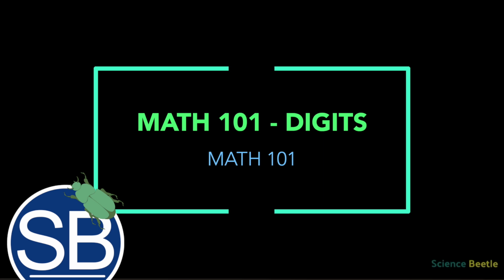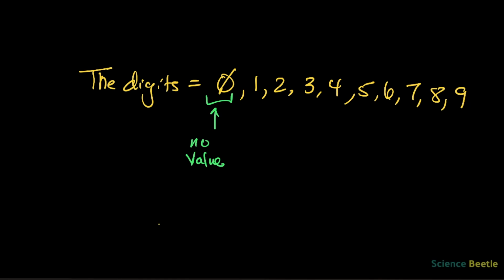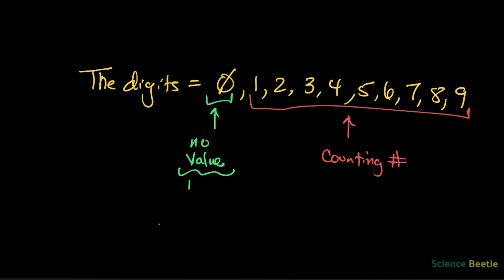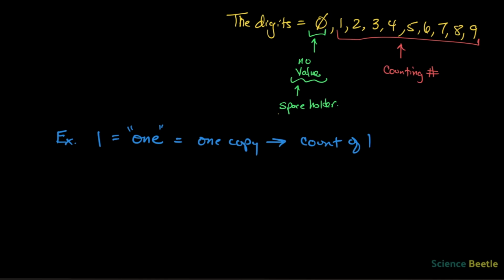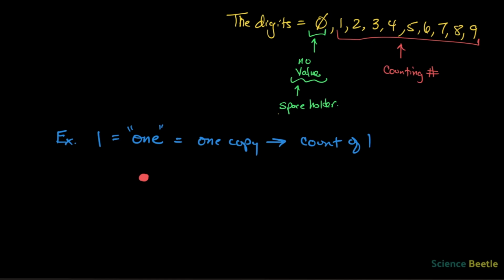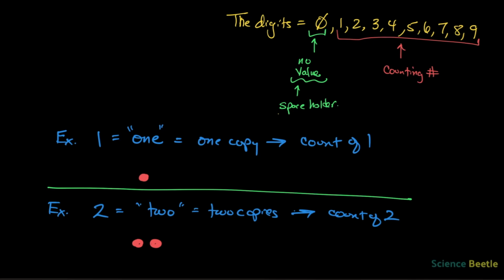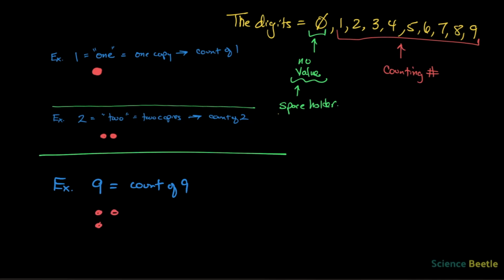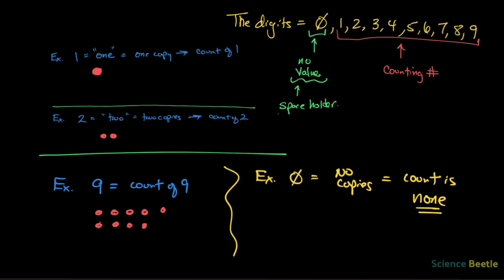Math 101 - The Digits of Math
Video Lesson explains the digits used in math.